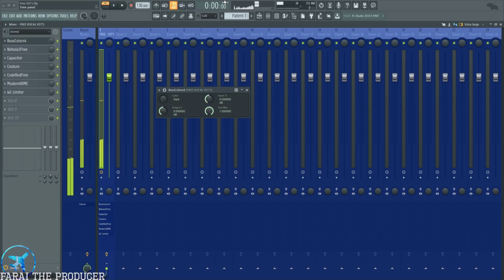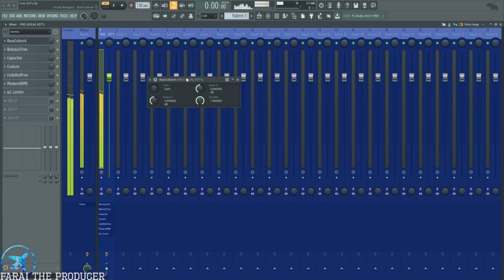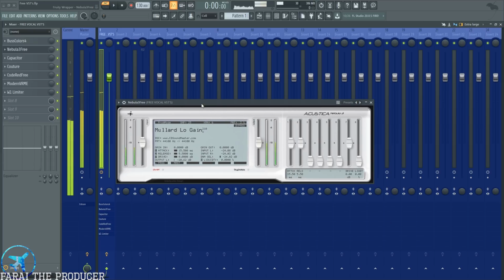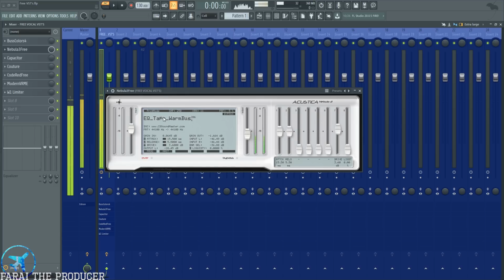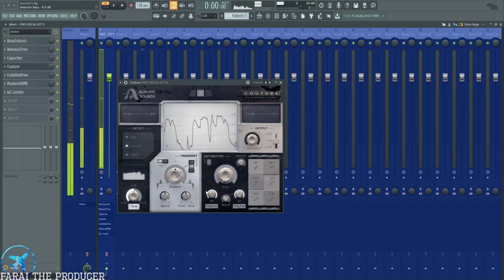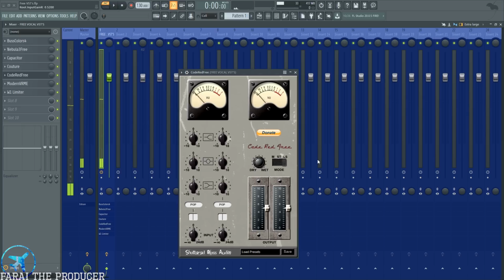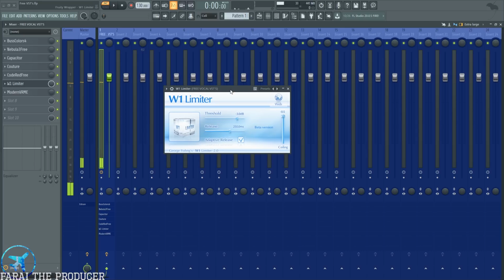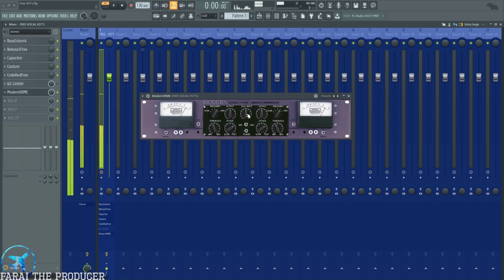Free VST Plugins For Vocal Mixing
Quick video on my favorite VST's which I use to add Warmth and body to vocals before doing any heavy processing, analog vibes baby